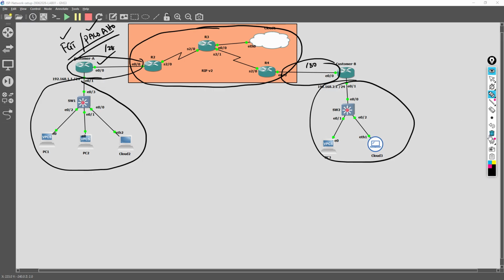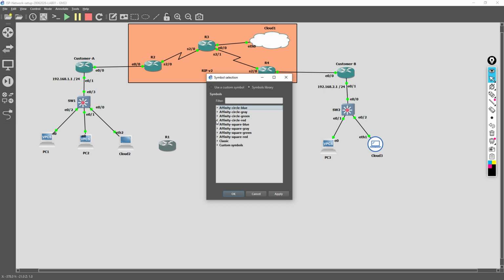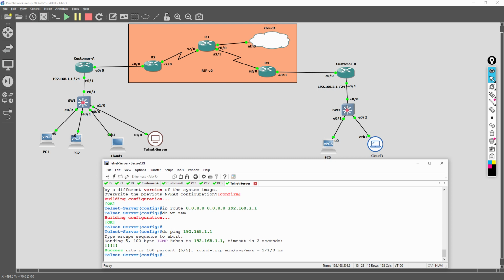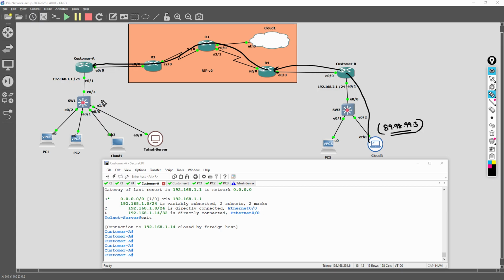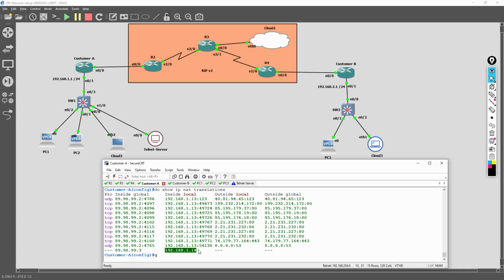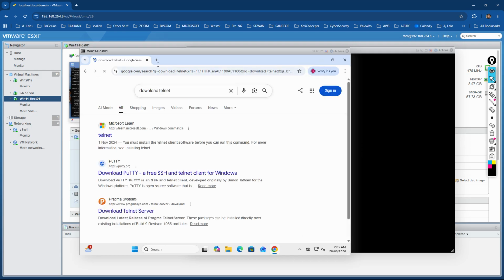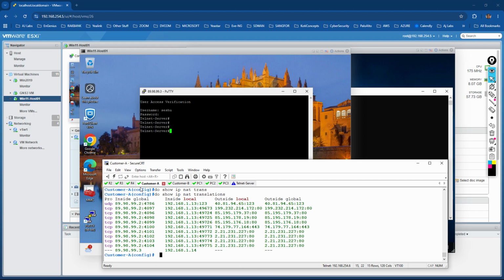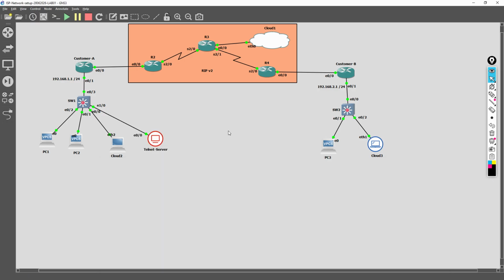Static NAT Explained | Configure Static NAT on Cisco Router-(Part-3)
Learn how to configure Static NAT (Network Address Translation) on a Cisco router in this CCNA tutorial. This video explains the Static NAT concept, when to use it, and provides a complete step-by-step configuration with verification and troubleshooting commands.

Topics Covered:

What is Static NAT?
Why Static NAT is used
Static NAT configuration
Verification commands
Real-world example